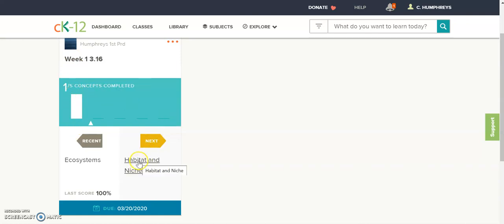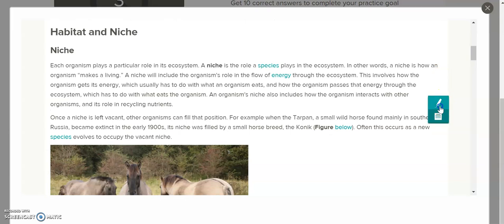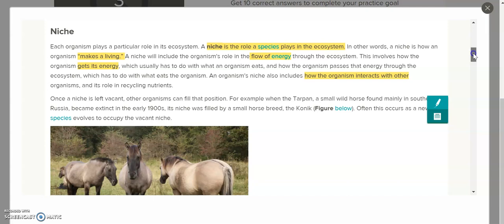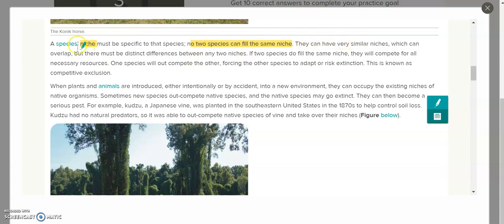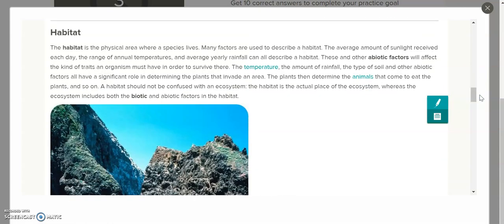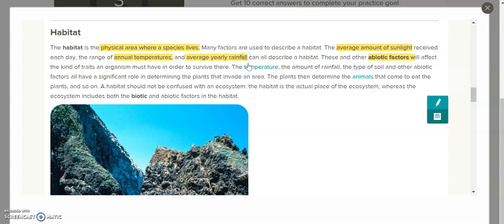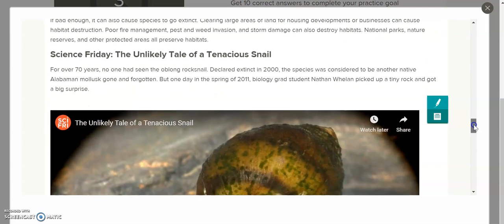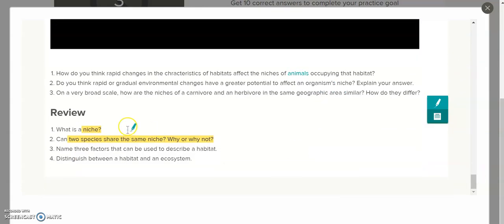Tues Niche and Habitat lesson